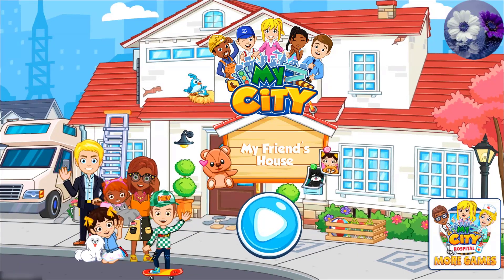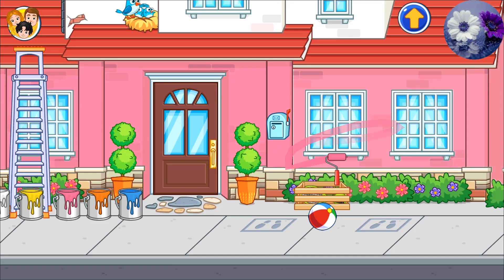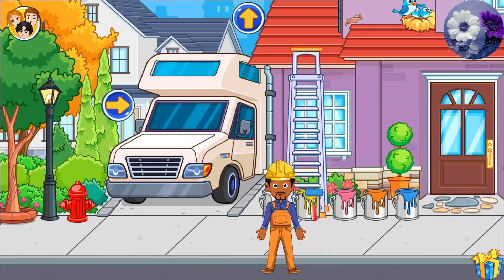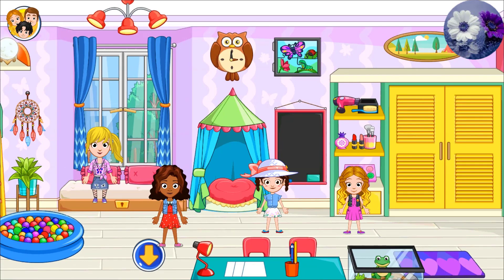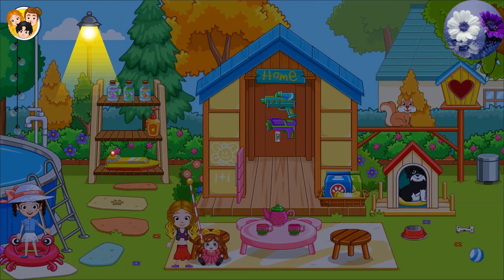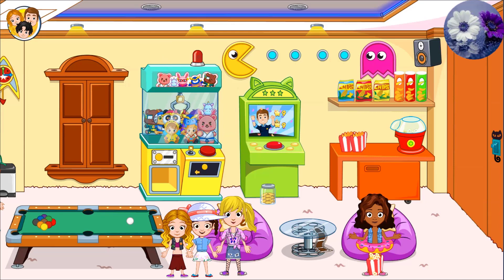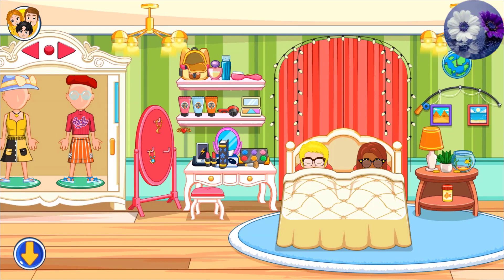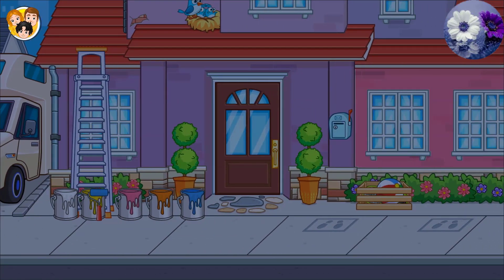My City My Friend's house| best friends, visiting bestie, swimming, eating diner, changing clothes